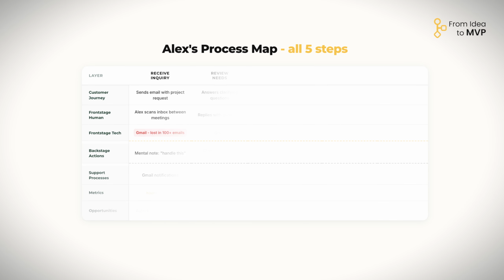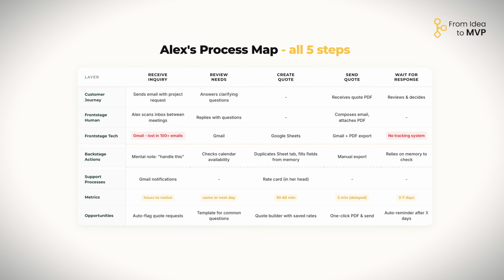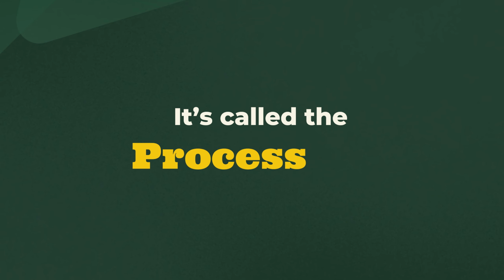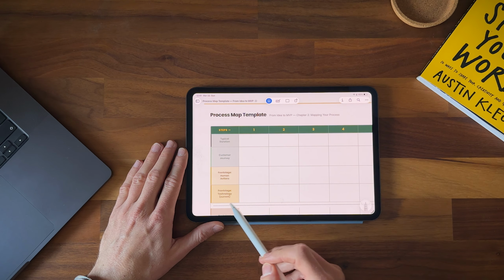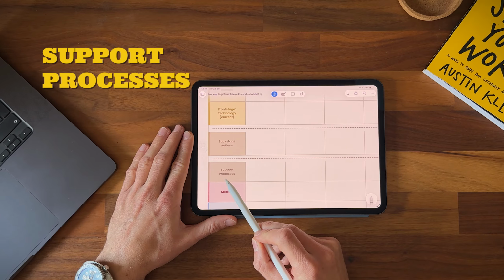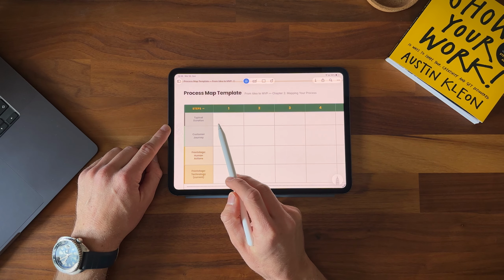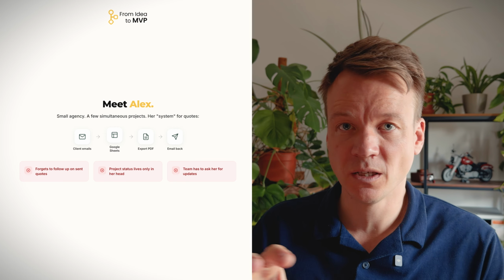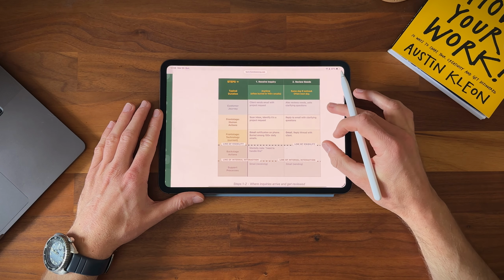Why Your AI builds the wrong product (and how to fix it)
You opened Lovable, typed in your idea, and got something. But was it actually what you needed?

Most people skip the one step that product designers have used for 40 years before writing a single line of code. In this video, I walk you through the Process Map - a 7-layer framework that helps you fully understand your problem before you build anything. When you give this to an AI, you stop getting generic outputs and start getting exactly what you want.

⏱️ Timestamps:
00:00 Why AI builds the wrong product
01:09 The real problem with client briefs (and AI prompts)
04:08 What is the Process Map?
04:42 The 7 layers explained
9:02 Real example: Alex's agency quote process
13:24 What changes after you map first
14:03 What to do next

📌 What you'll learn:
- Why vague prompts lead to products nobody wanted
- How service blueprinting (a 40-year-old tool) applies to AI building
- The 7 layers of the Process Map and what each one captures
- How to use the map as your AI prompt foundation
- A real example walkthrough with a small agency workflow